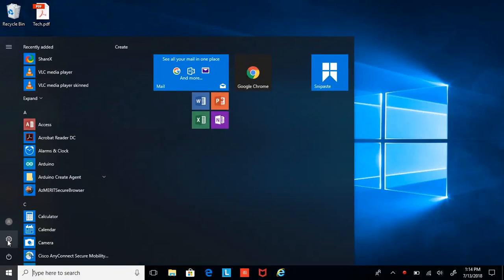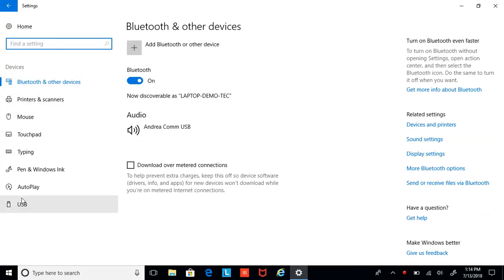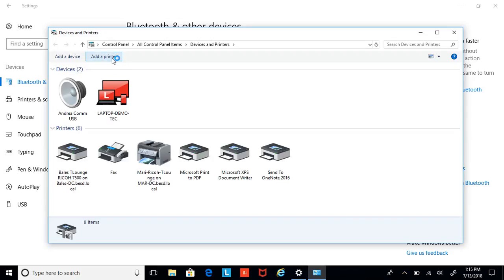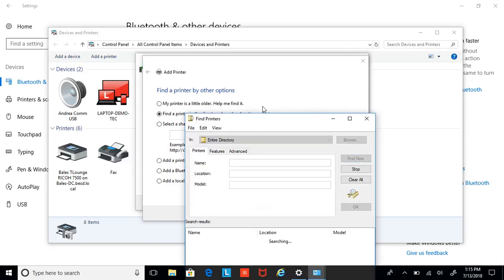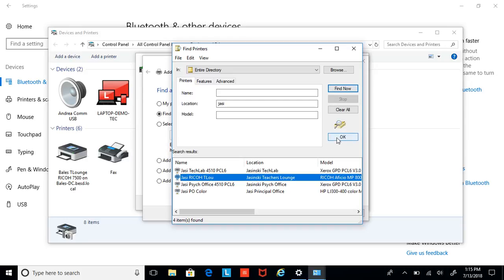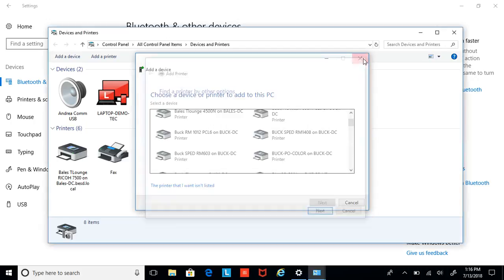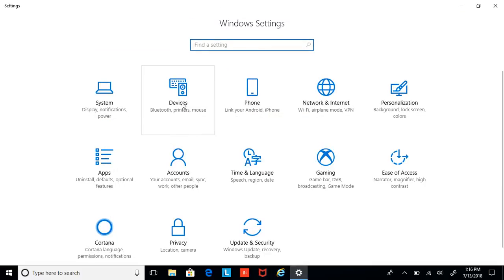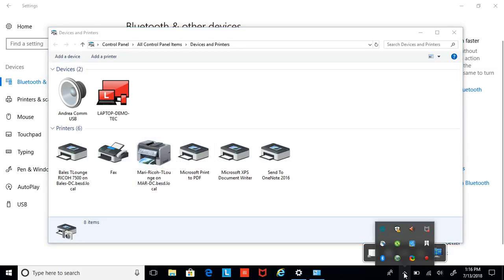BESD IT FAQ Video - Adding a Printer to Your Device